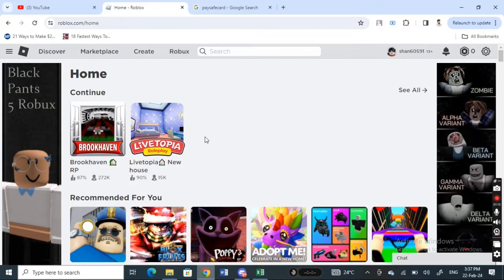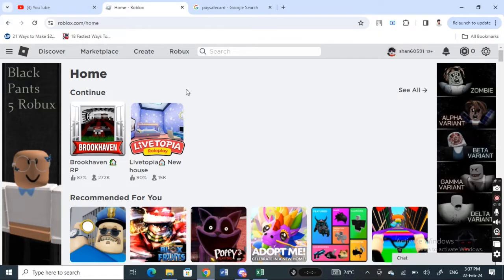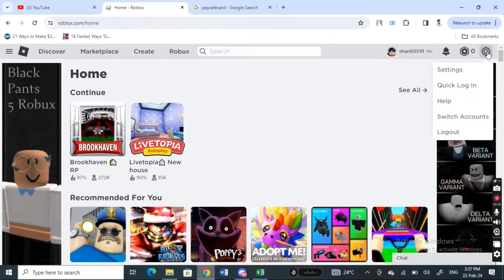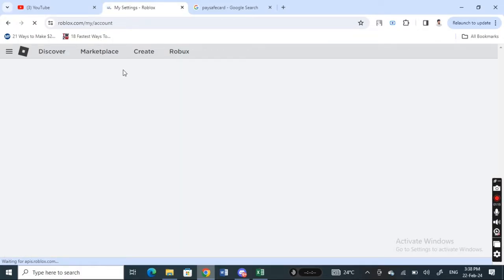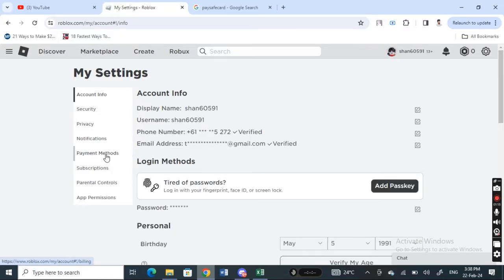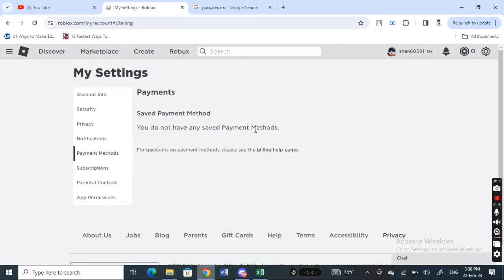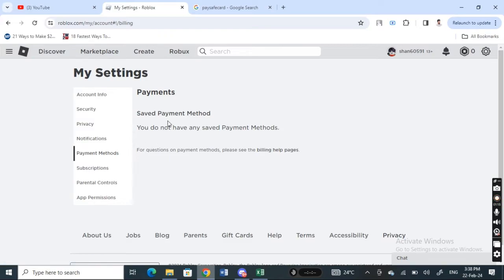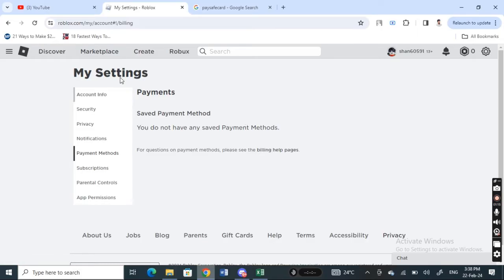How to remove credit card from Roblox pc (Best Method)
Want to remove your credit card from Roblox on your PC? This video will show you the best method to do so, step by step. Keep your account safe and learn how to easily remove your credit card information from Roblox. Don't miss out on this helpful guide for Roblox players!